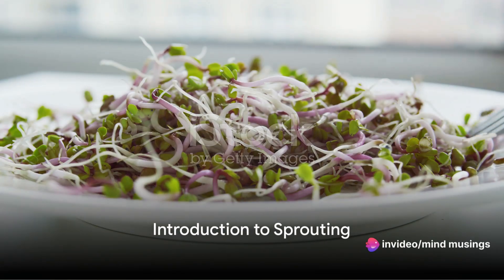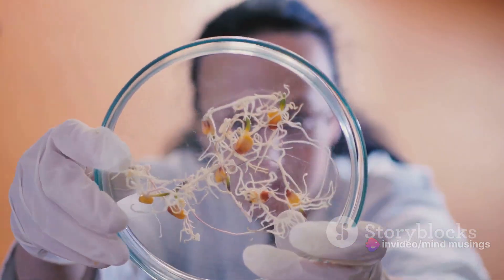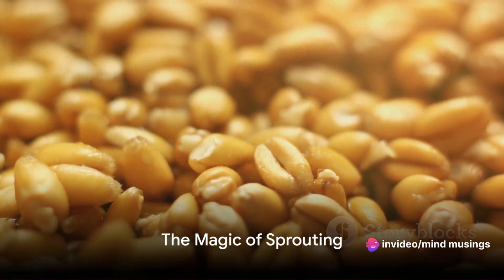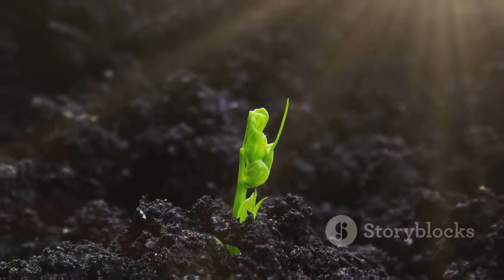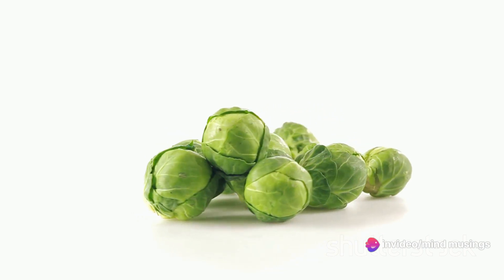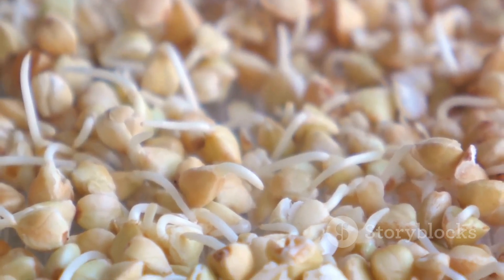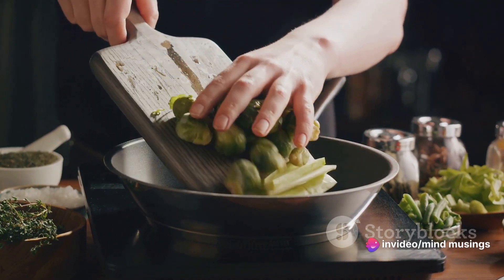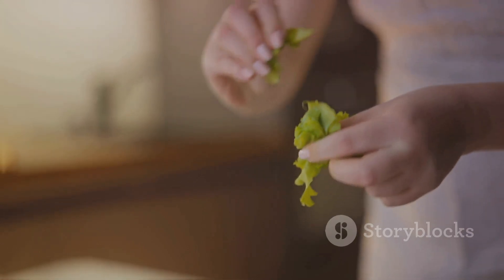Unleashing the Power of Sprouts || Mind Musings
🌱 Dive into the world of nutrition with our latest video, "Sprouting 101: Unleashing the Power of Sprouts." In this enlightening session, we'll explore the art and science of sprouting, unlocking the nutritional benefits, easy techniques, and creative uses of sprouts in your culinary adventures. Whether you're a health enthusiast or just curious about maximizing the nutritional potential of your diet, this video is your go-to guide for embracing the vitality of sprouts. 🌱🌿

In this video, we'll cover the following key aspects:

🌾 The Sprouting Process: Explore the fascinating journey of sprouting, from soaking seeds and legumes to the emergence of tiny sprouts, understanding the transformation and enhancement of nutritional content during this germination phase.

🌱 Nutritional Powerhouse: Discover the incredible nutritional profile of sprouts, including increased levels of vitamins, minerals, antioxidants, and enzymes, as well as their potential benefits for digestion and overall well-being.

🌱 Easy Sprouting Techniques: Learn simple and effective techniques for sprouting a variety of seeds, grains, and legumes at home, enabling you to incorporate fresh and vibrant sprouts into your daily meals.

🥗 Creative Culinary Uses: Get inspired with creative and delicious ways to incorporate sprouts into your dishes, from salads and sandwiches to wraps and smoothies, adding a burst of flavor and nutrition to your meals.

🌿 Growing Your Own Sprouts: Explore the joy of growing your own sprouts at home, from choosing the right seeds to caring for your sprouting containers, empowering you to take control of your nutritional journey.

Join us in "Sprouting 101: Unleashing the Power of Sprouts" as we embark on a journey to harness the nutritional potential of these tiny powerhouses.